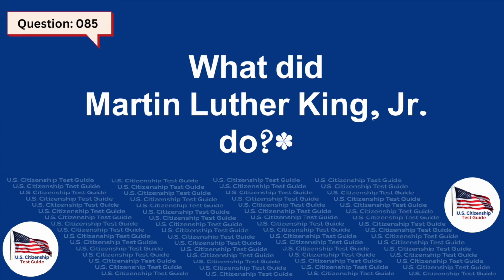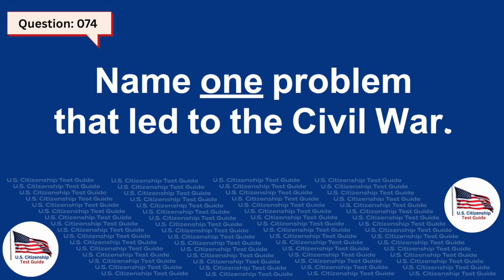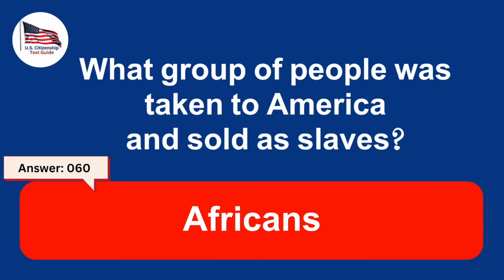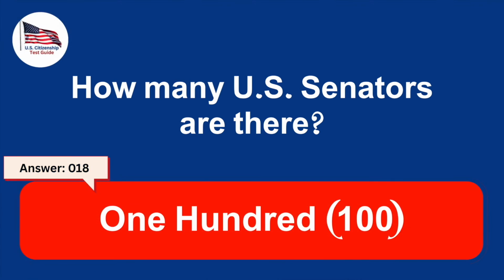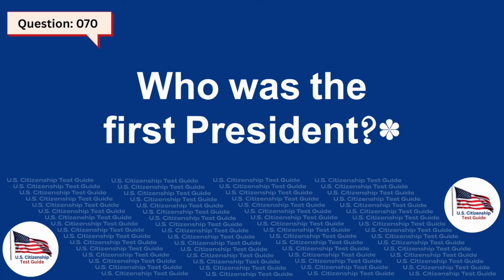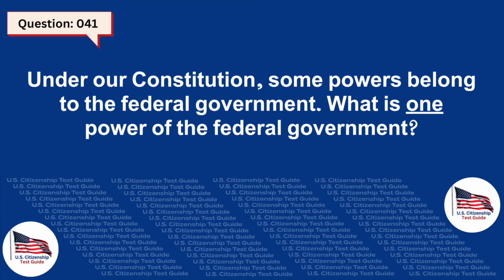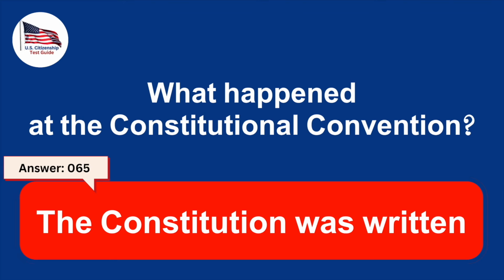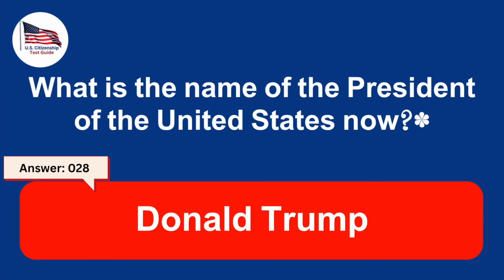2025 random 100 civics questions and answers - U.S. citizenship interview I N400 Interview